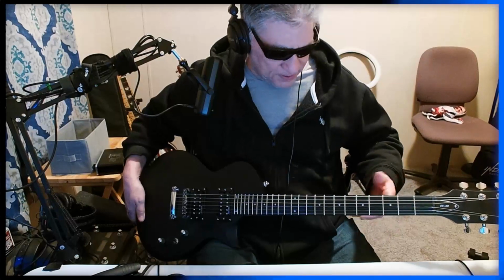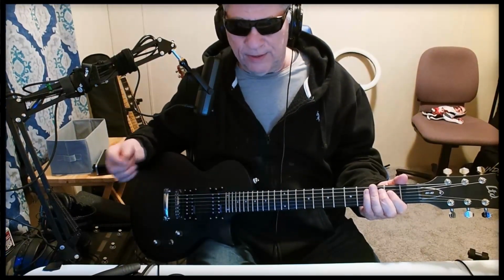ESP EC10 SOUNDING GREAT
Just a short video with my ESP EC10 after setup..
I think it's sounding pretty well for a cheap guitar.